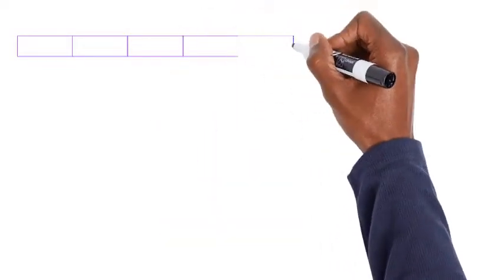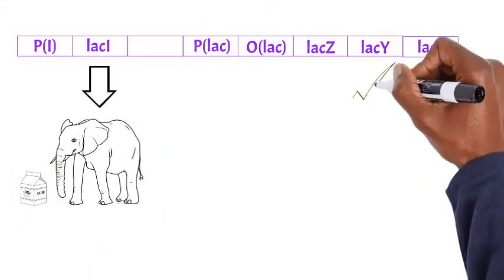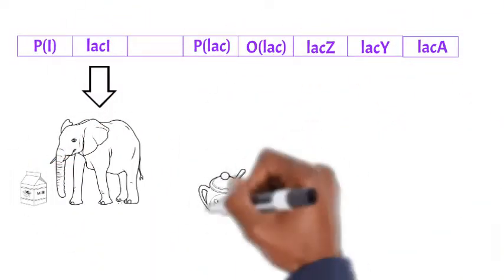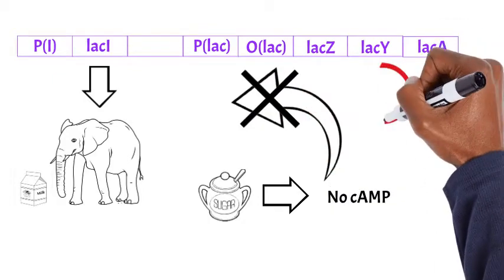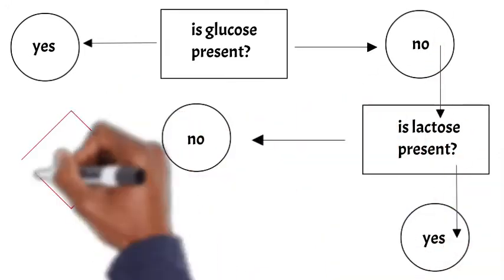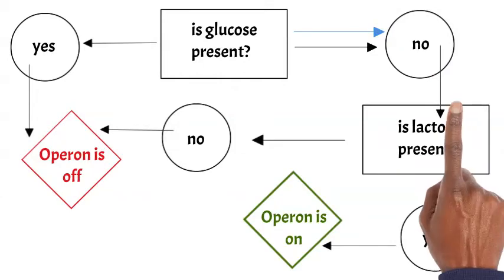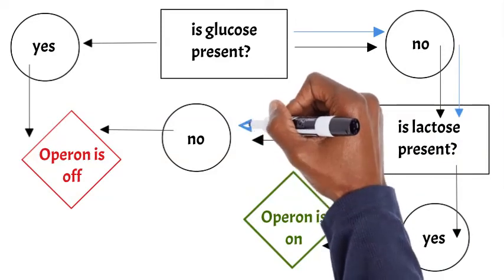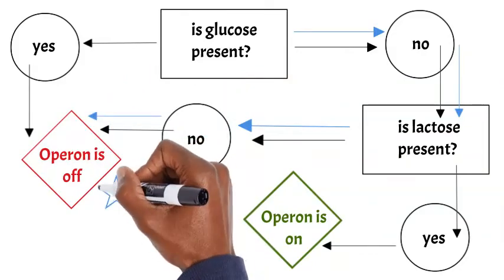Model Building with Operons